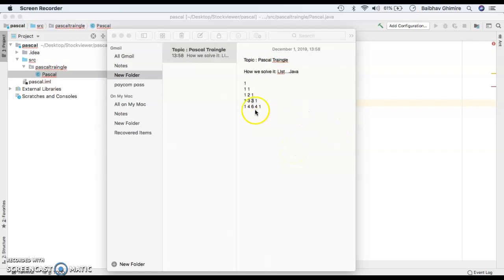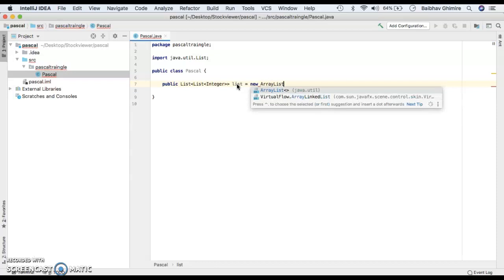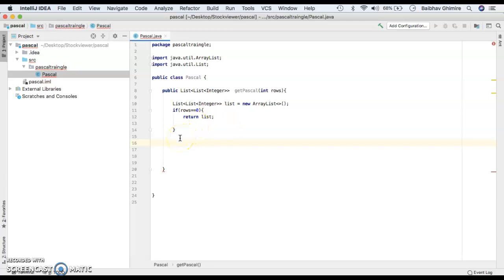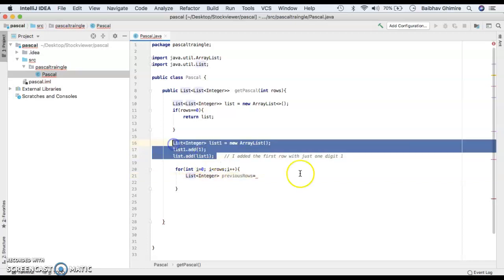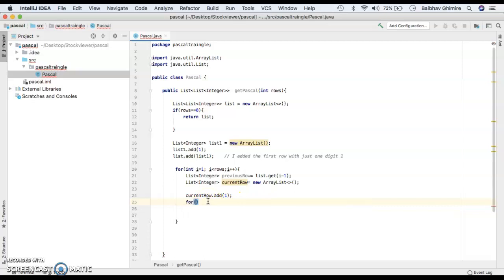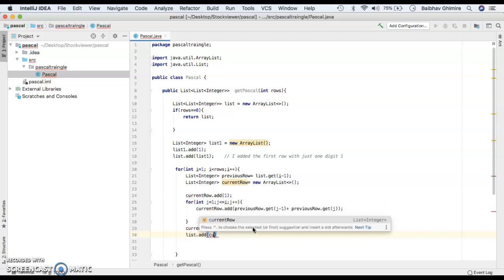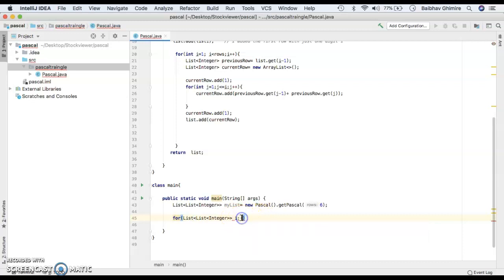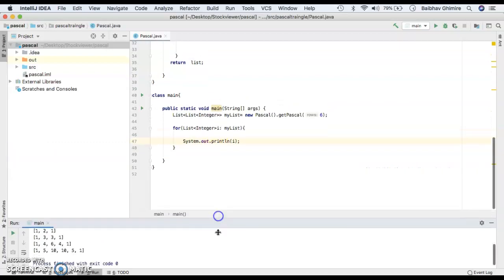LeetCode Pascal Traingle Java